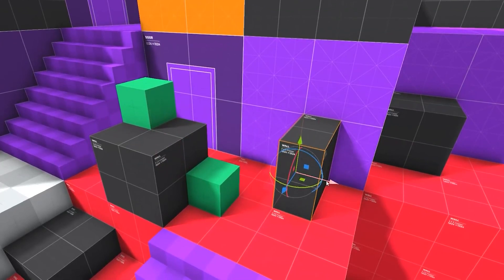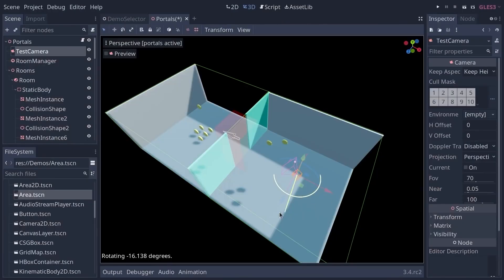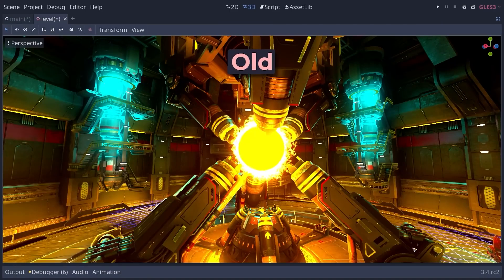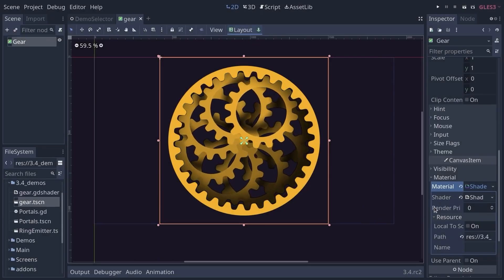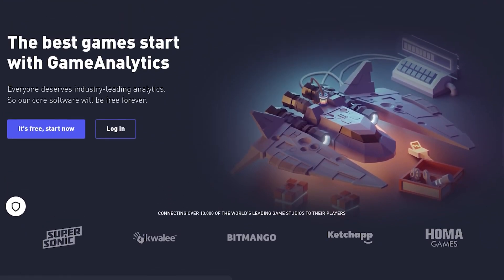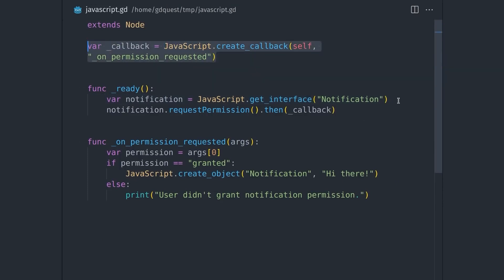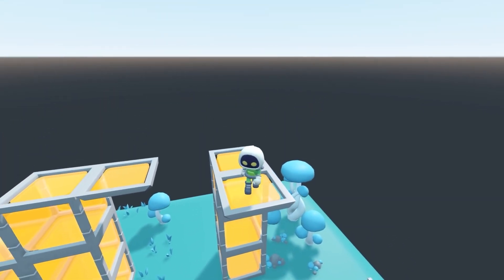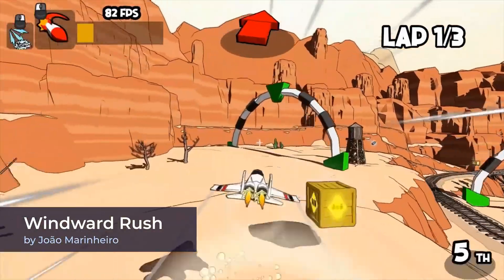This Game Engine is Becoming Better l Godot 3.4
Godot 3.4 has arrived recently, bringing with it various performance optimizations, and elevating the tool’s level of maturity with several usability improvements.

⍟Modeling:
Kit Ops 2 Pro

⍟Architecture/Rendering
CityBuilder 3D

⍟Materials/Texturing
Extreme Pbr

⍟ Cloth Simulation:
Simply Cloth

⍟UV unwrapping
Zen Uv

⍟Rigging&Animation:
Human Generator

⍟Retopology
Retopoflow